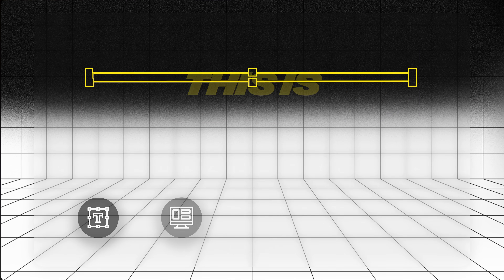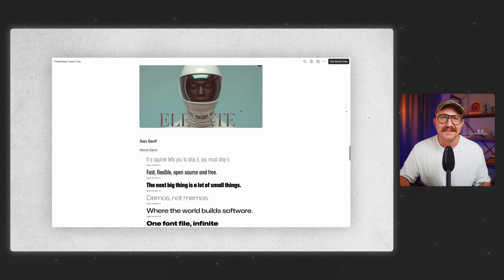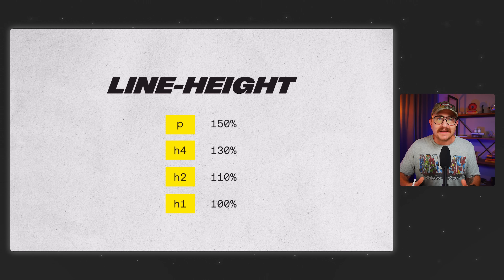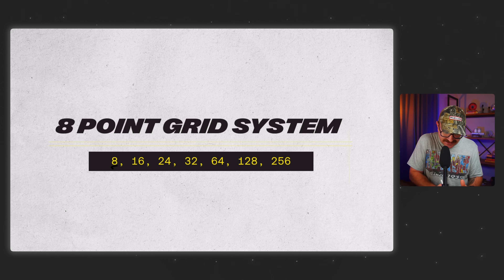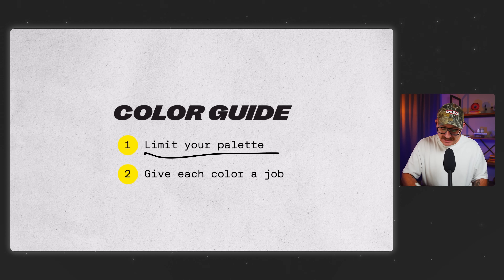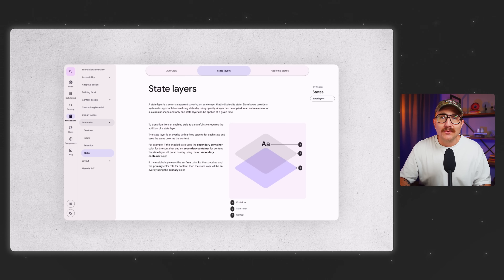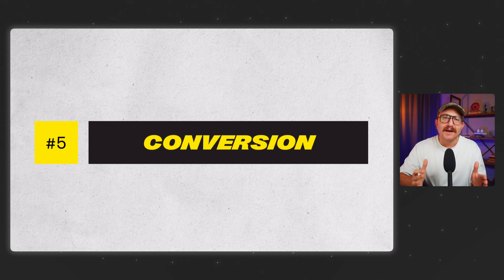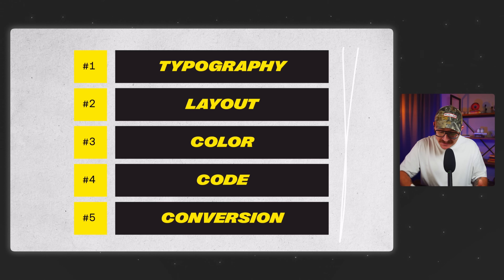The Only 5 Web Design Skills That Actually Matter (2026)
In this video, I'll break down the only five web design skills you need to focus on to become a top-tier web designer. It's easy to get distracted by everything there is to learn, but after a decade of reading, learning, and practicing, I've discovered the essentials that will help you level up quickly and feel confident in your web design abilities.

Become a Self-Made Web Designer and join my exclusive membership. You'll get early access to videos, discounts on product launches and even a monthly coaching call.

📩 Sign-Up for the SMWD and Get Client Opportunities in Your Inbox Every Week

Here are some links to the equipment I use for my podcast and videos. Clicking on these will help me keep the channel and podcast running

00:00 Introduction: The Only 5 Web Design Skills That Matter
00:34 Mastering Typography: The Foundation of Great Web Design
04:37 Perfecting Layout: Structure, Spacing, and Visual Hierarchy
07:38 Color Theory: Using Color Intentionally
10:39 Coding Basics: Essential Skills for Web Designers
11:57 Conversion Skills: Designing for Action
13:50 Conclusion: Focus on What Matters